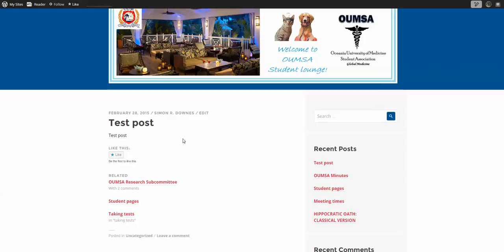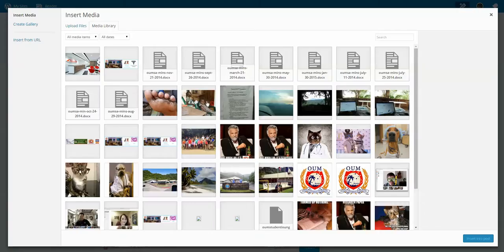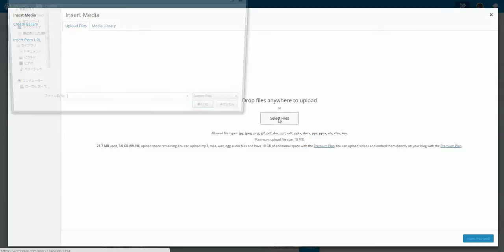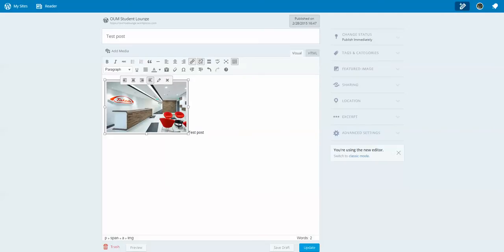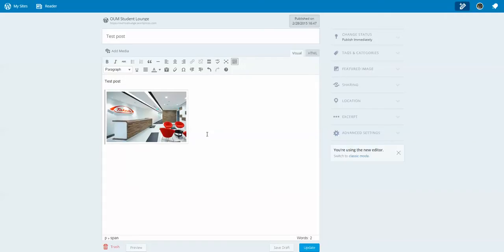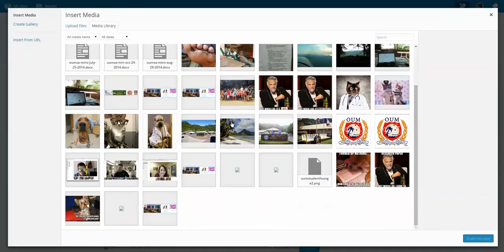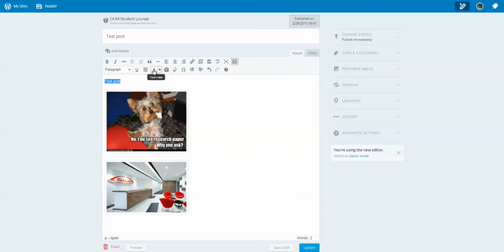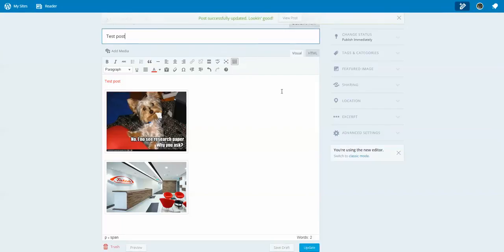3/1/2015 1:55:53 AM